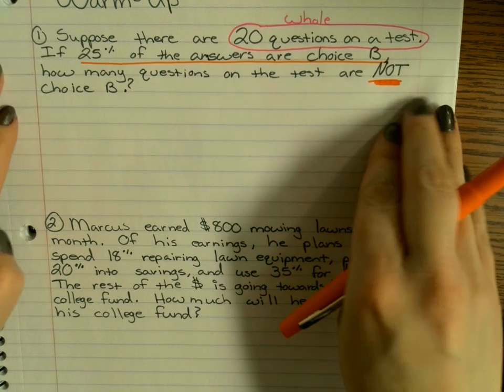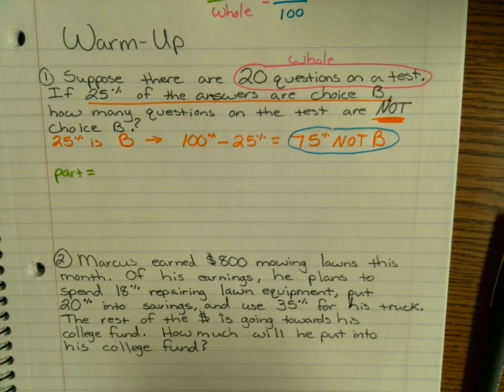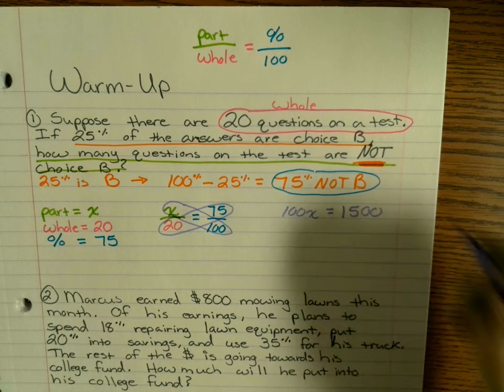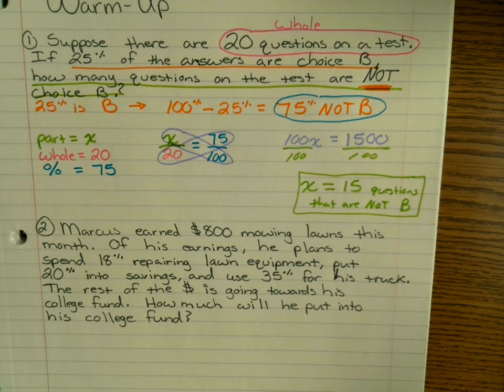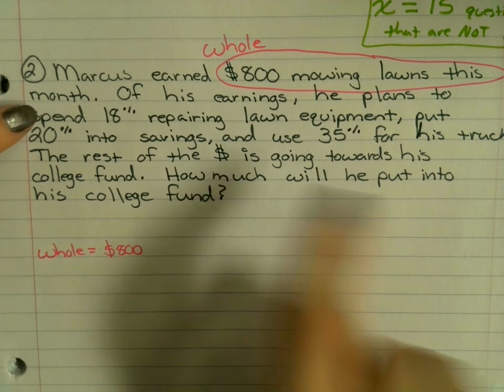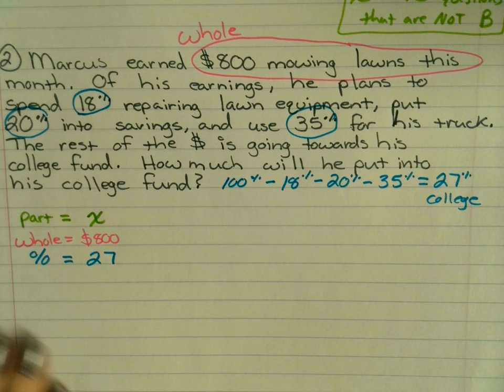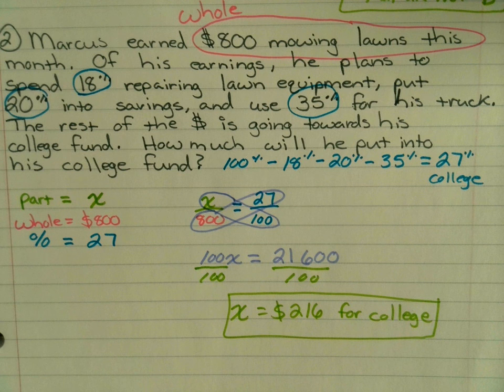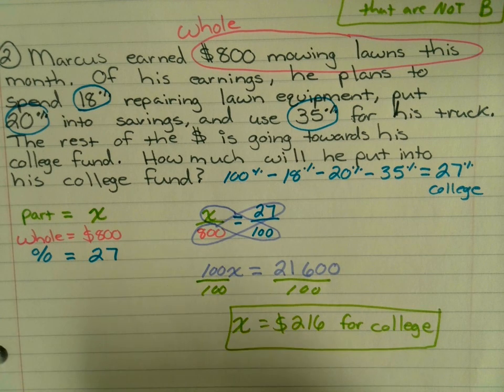1-10-22 Percent Proportion Word Problem Warm Up